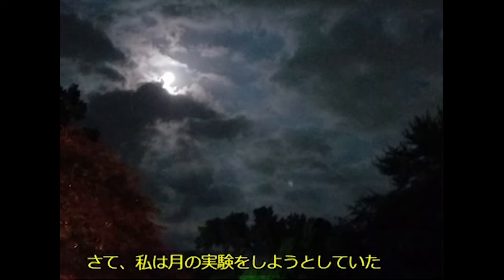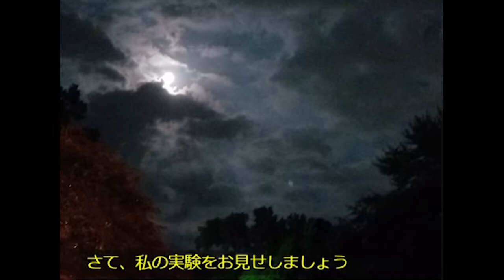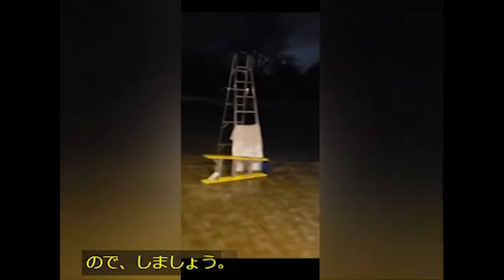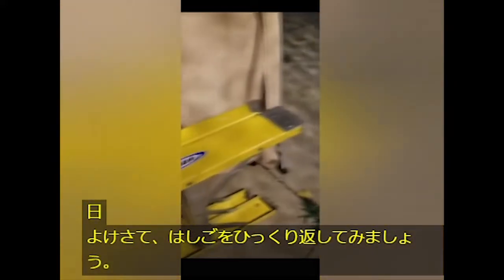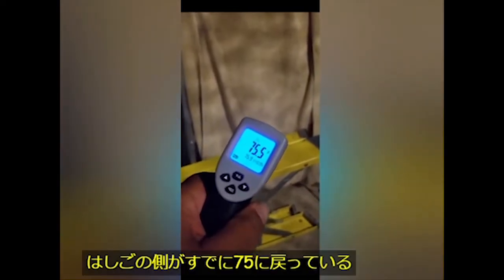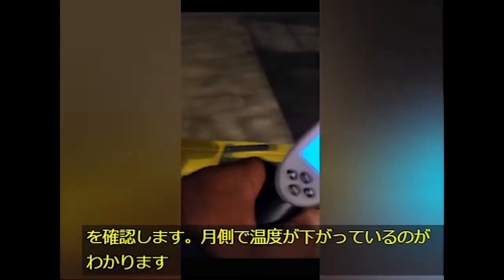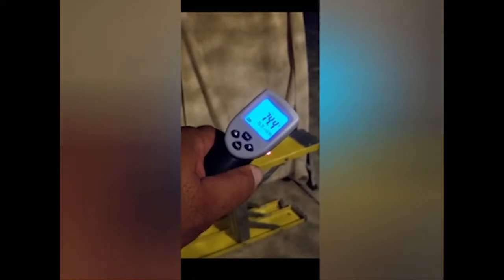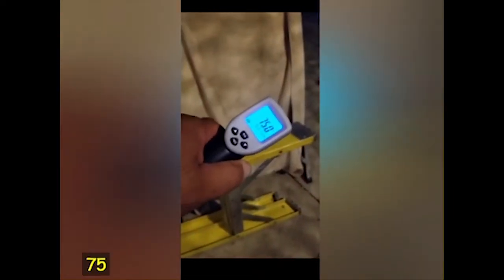【月光の温度は低く、その影は暖かい】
太陽光は熱を放ち、その日影の温度は低くなりますが、月光はその逆になる事を知っていますか？
月光は温度が低く、その影の温度は高くなります。
月光が太陽光の反射光であれば、こんな現象は起きませんよね？w